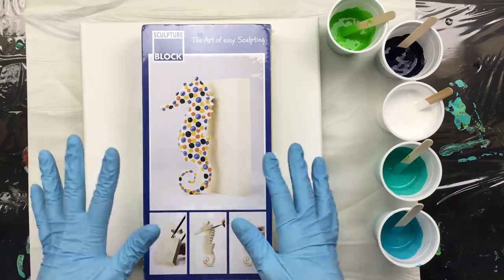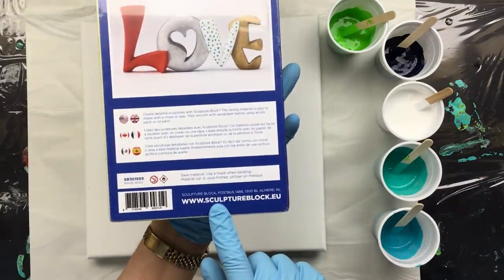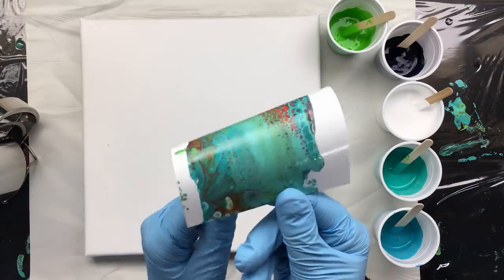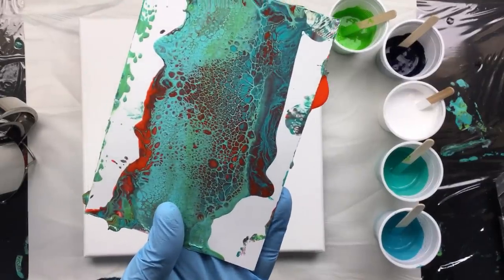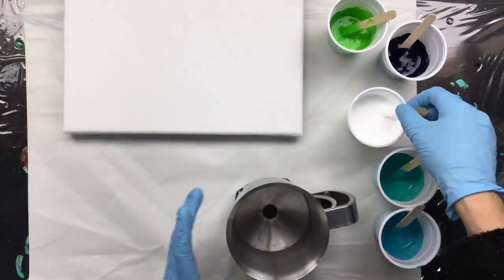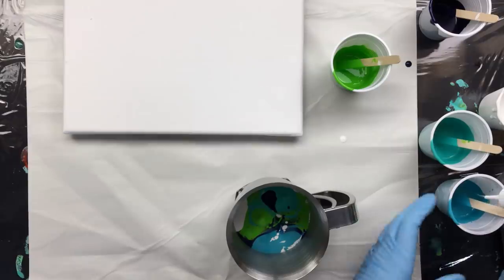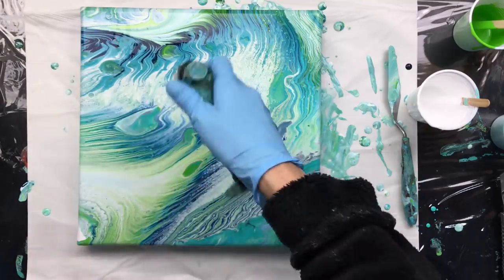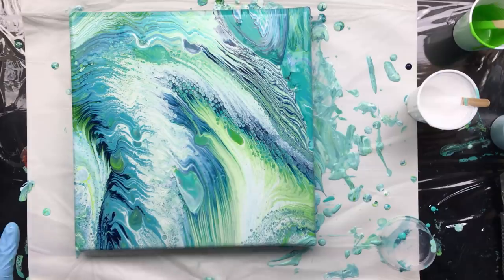( 749 ) Very suprising acrylic pour